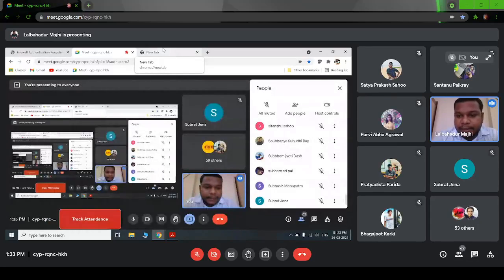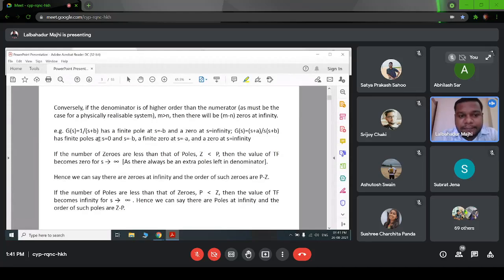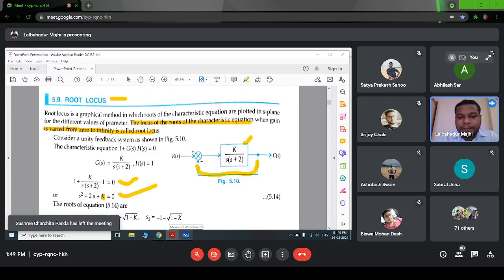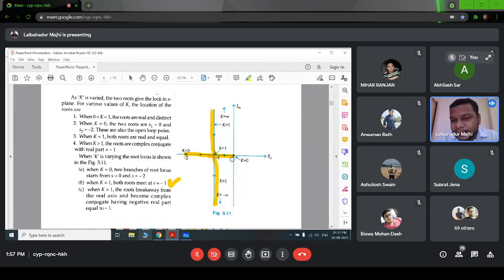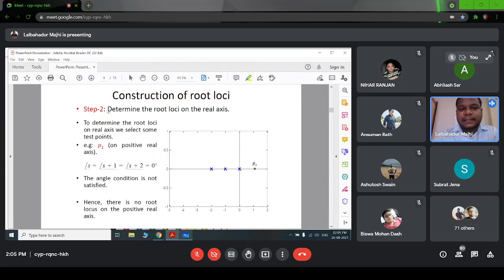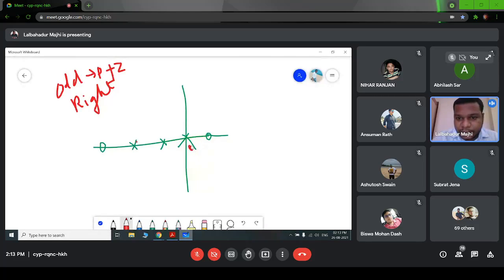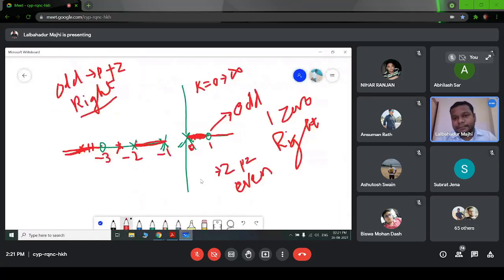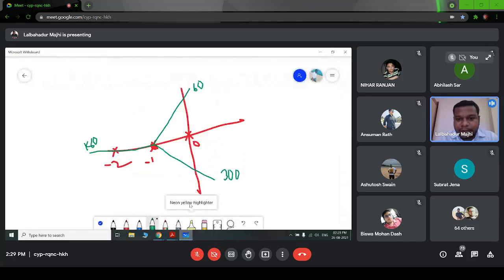26 /8/ 21 cs